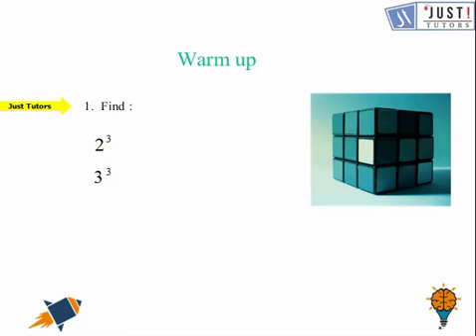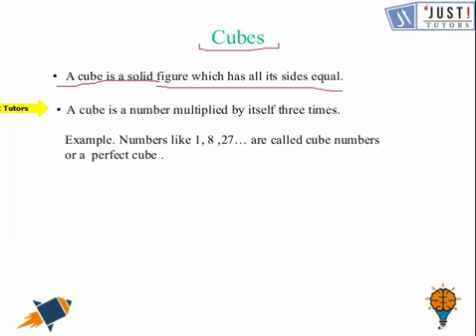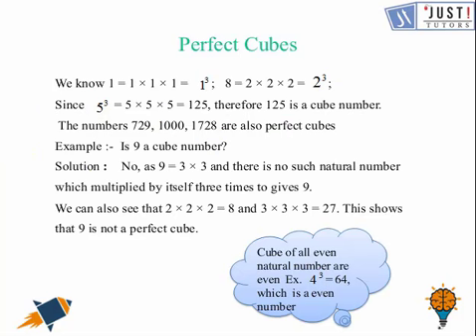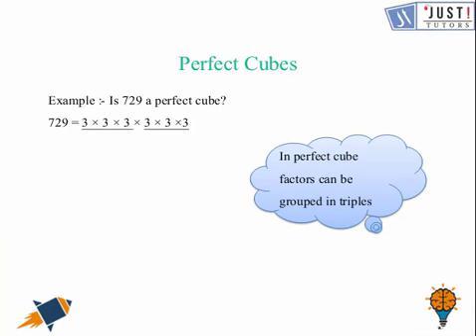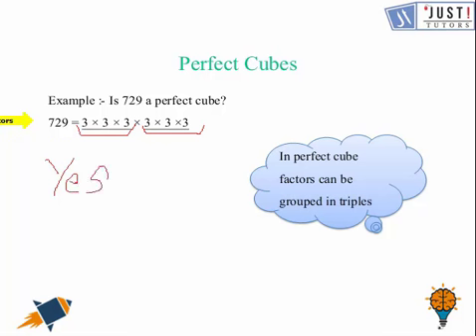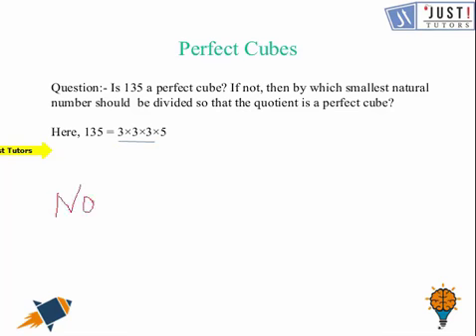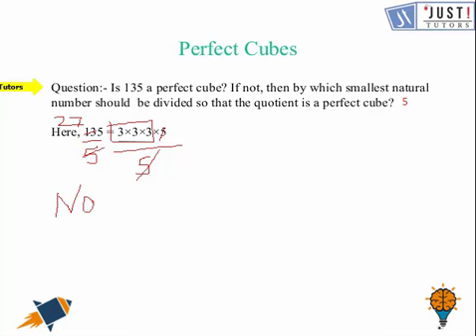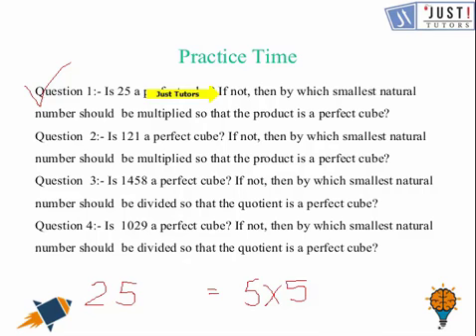Cube and Cube Roots: Introducing Cube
In this video, we will be introduced with cubes and cube roots. When a number is multiplied by itself 3 times, then the occurring number is a cubed number. It is same as squares. Square of a number means multiplying a number by itself two times. Similarly, a cube of a number is multiplying the number by itself 3 times. We get the cube of a number by finding the result of its multiplication with itself three times. There are many interesting patterns of cubes.